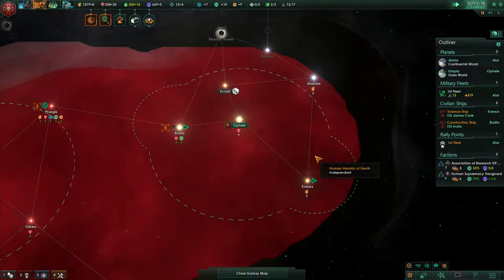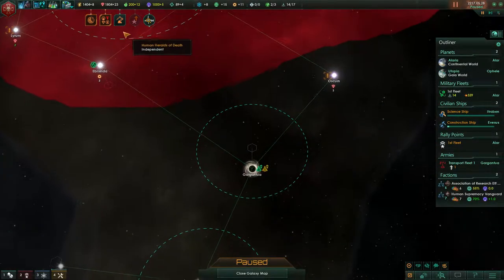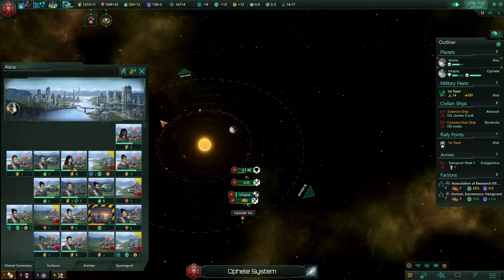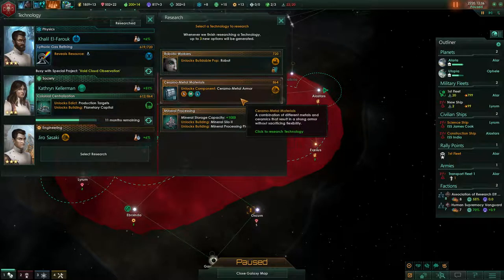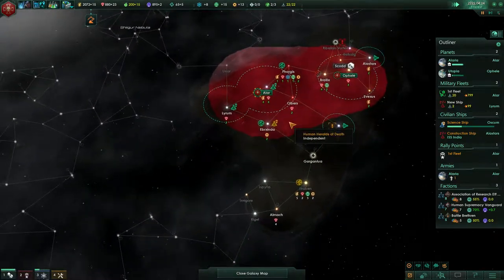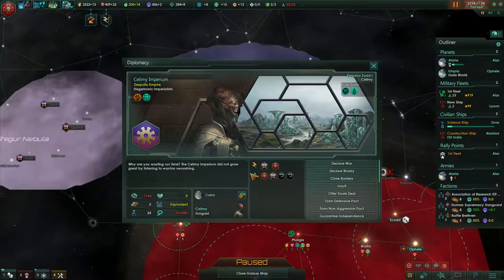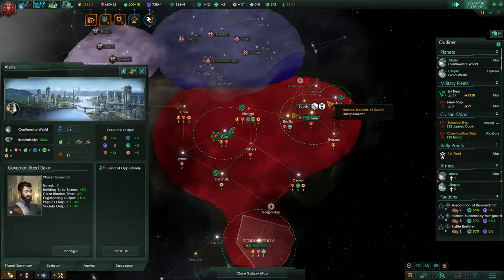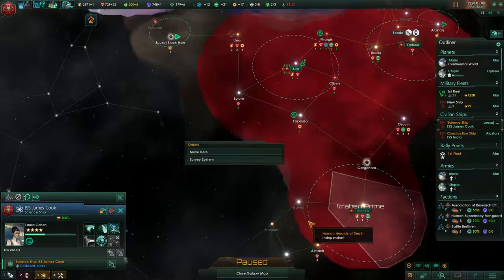Lets Play Stellaris | Utopia | Part 2 | Human Heralds of Death | Aliens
Stellaris: Utopia

The stars have called you for millennia and now you walk among them. A universe of possibilities is open to your species as it takes its first fitful steps into the great unknown. Here you can turn your back on the divisive politics of the home planet. Here you can build something new. Here you can unify your people and build that perfect society.

Only in space can you build Utopia.

Utopia is the first major expansion for Stellaris, the critically acclaimed science fiction grand strategy game from Paradox Development Studio. As the title suggests, Utopia gives you new tools to develop your galactic empire and keep your people (or birdfolk or talking mushrooms) happy. Push your species further out into the galaxy with new bonuses for rapid exploration or stay closer to home before striking out against all who would challenge you.

Megastructures:
Build wondrous structures in your systems including Dyson Spheres and ring worlds, bringing both prestige and major advantages to your race.
Habitat Stations:
Build “tall” and establish space stations that will house more population, serving the role of planets in a small and confined empire.
Ascension Perks:
Collect Unity points and adopt Traditions to unlock Ascension Perks that allow you to customize your empire in unique ways. Follow one of the three Ascension Paths and achieve Biological Mastery, give up your biological forms in a Synthetic Evolution, or unlock the full psionic potential of your species through Transcendance.
Indoctrination:
Influence primitive civilizations and make them adopt your ethics through the use of observation stations, preparing them for enlightenment or annexation.
Advanced Slavery:
Maximize the benefits of slavery by choosing specific roles for enthralled species. Have them serve other Pops as Domestic Servants, fight for your empire as Battle Thralls, or keep them as Livestock to feed your people.
Advanced Governments:
Adopt unique civics and authorities for your government. Play as a Fanatic Purifier and shun all diplomacy, become a Hive Mind to avoid political strife or create a multi-species empire born of Syncretic Evolution.